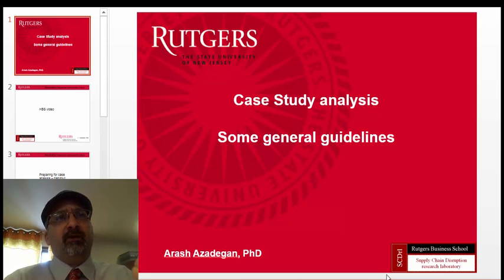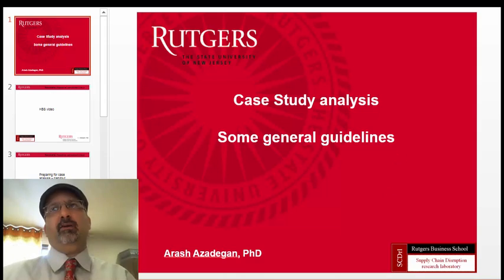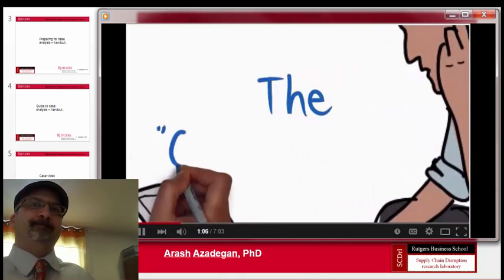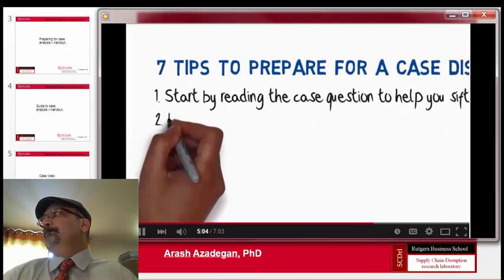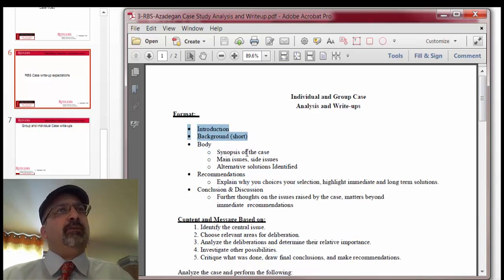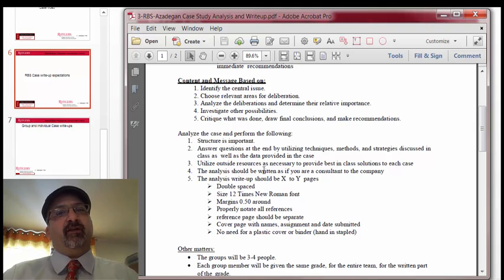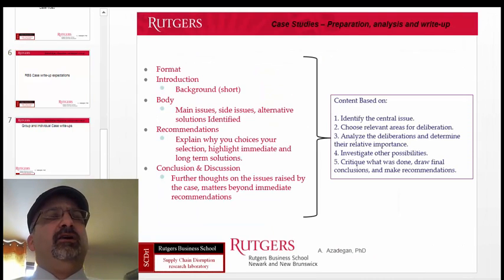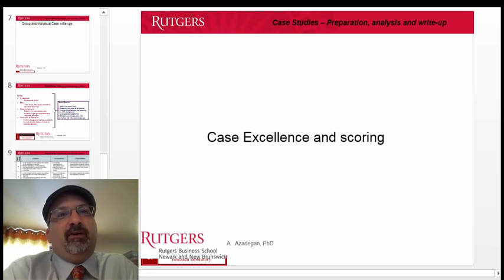Case Study Analysis Video